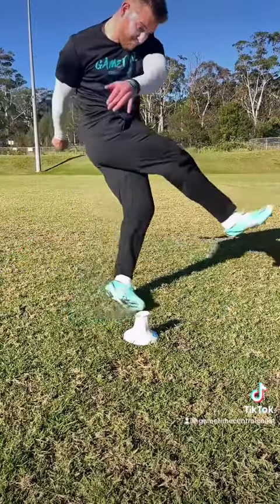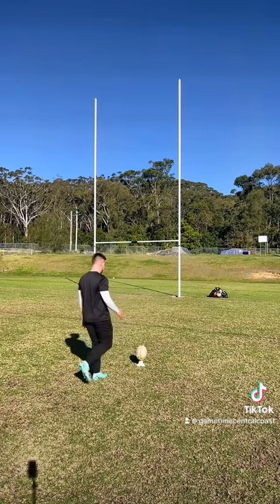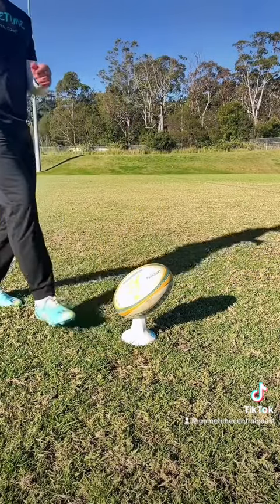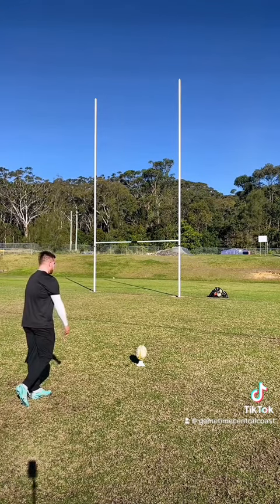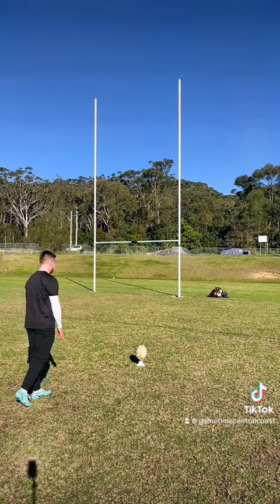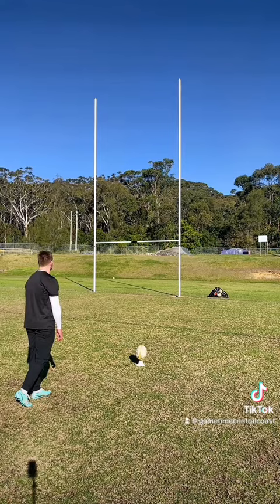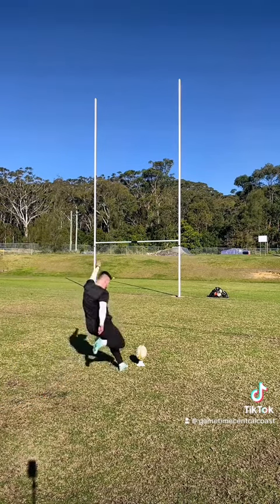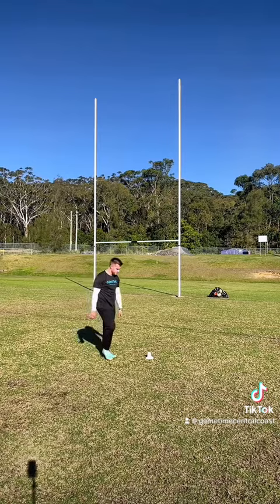Rugby Goal Kicking - FULL Technique Breakdown